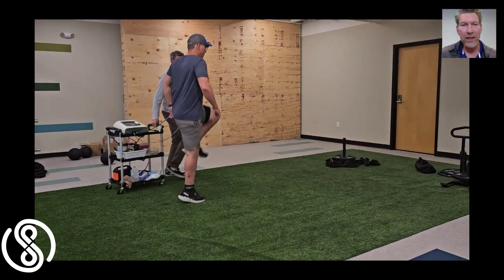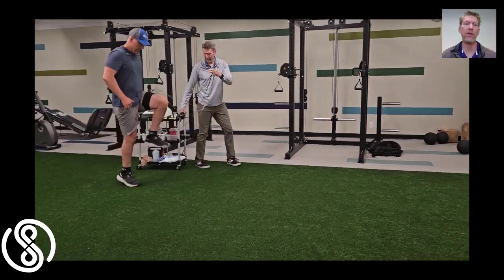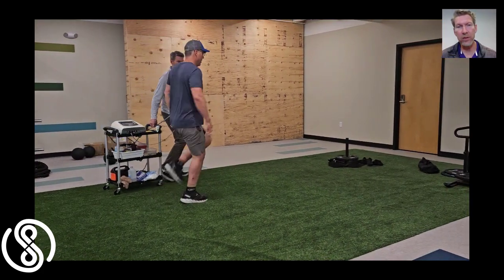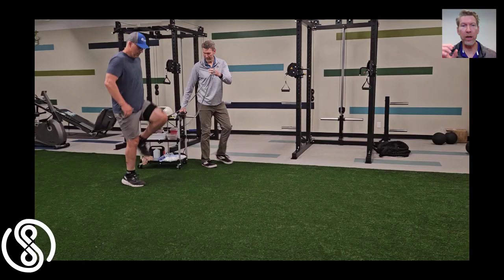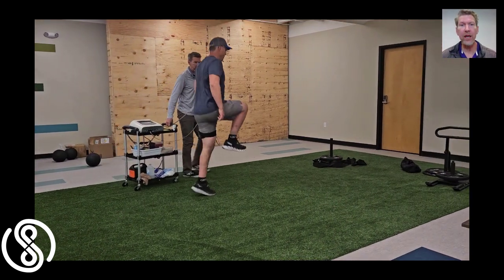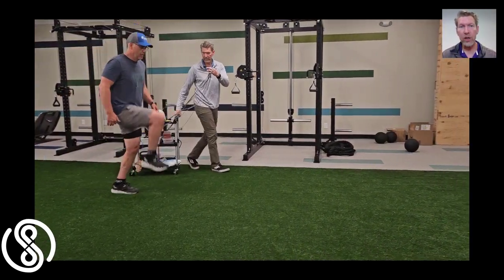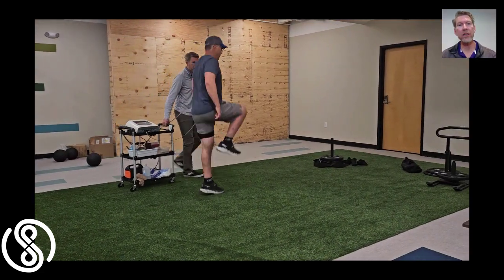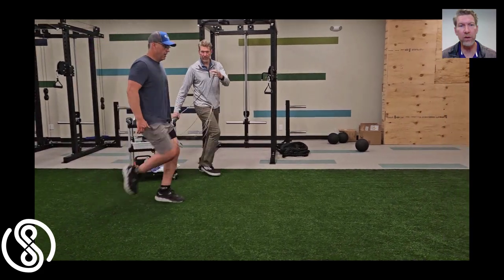MPC Athlete Spotlight - Mark Braun